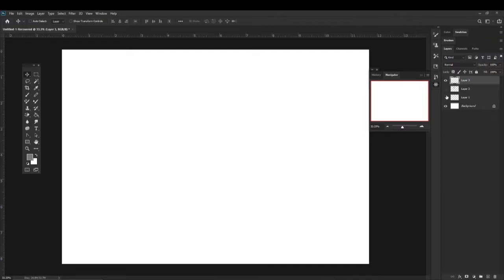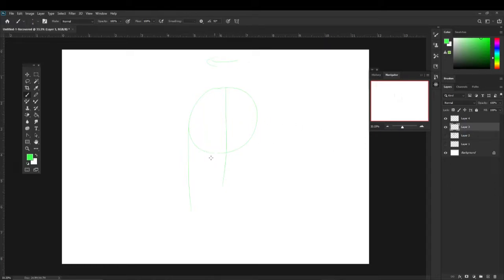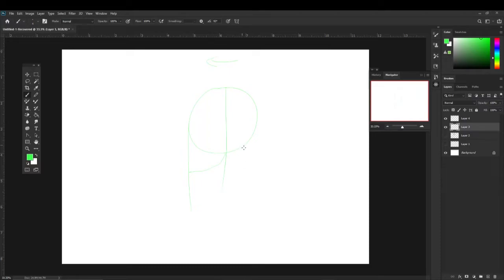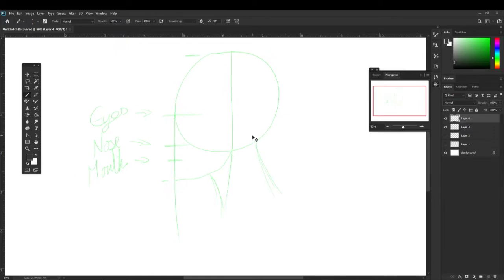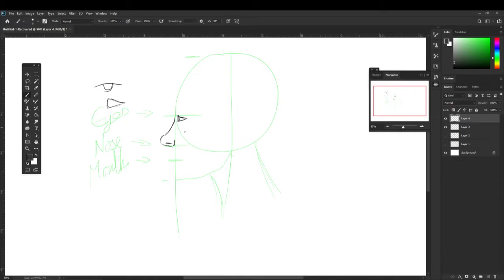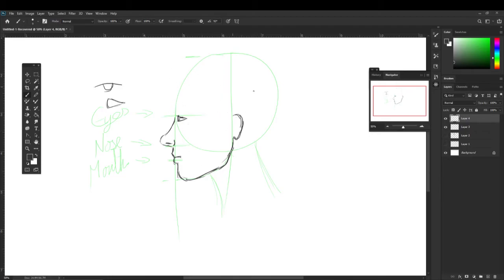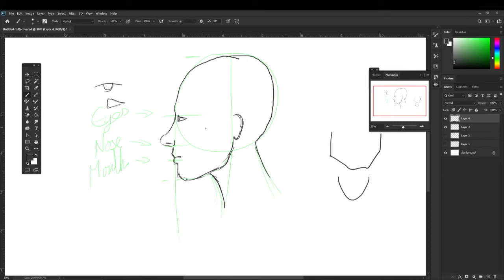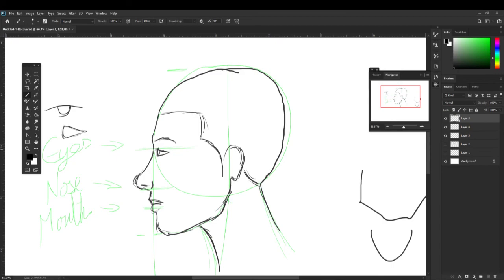face side profile